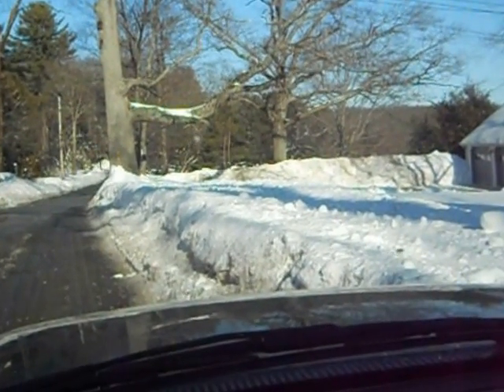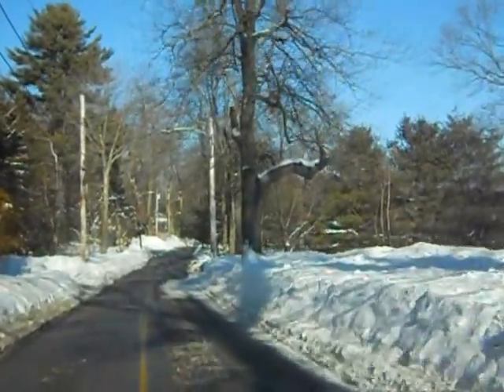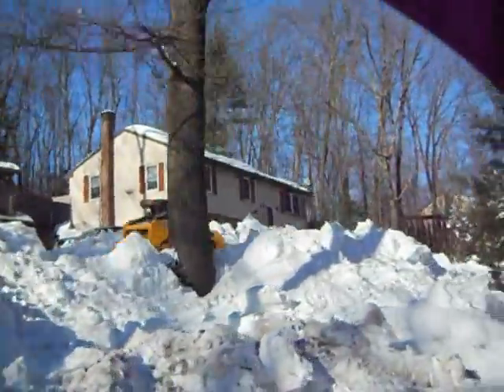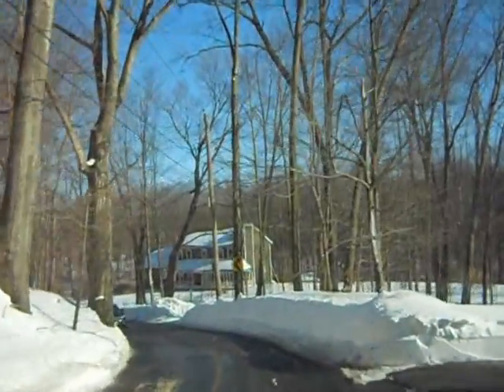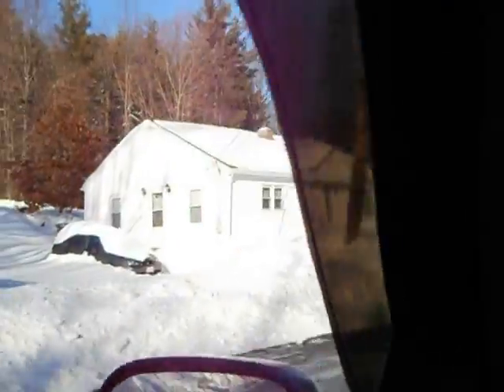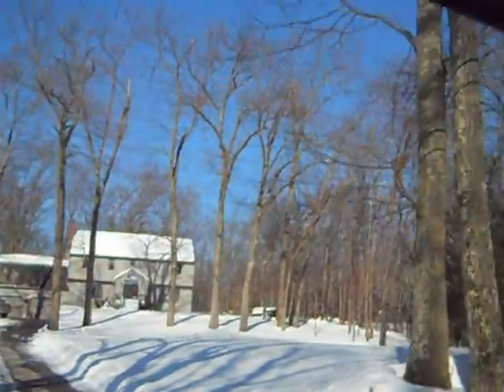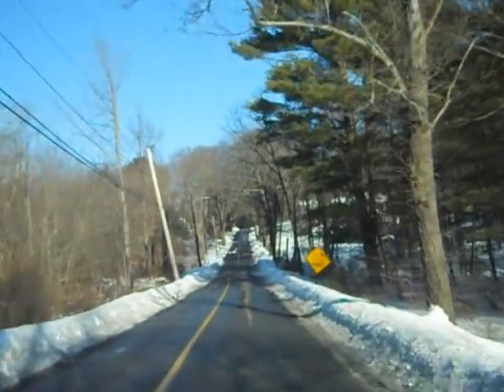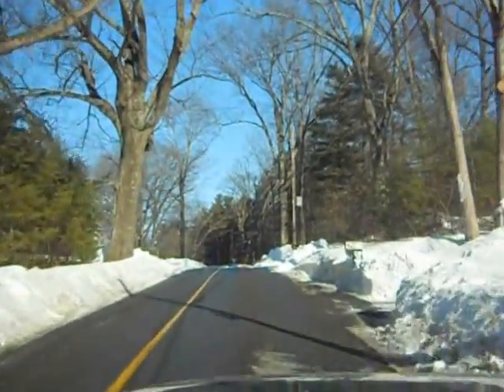POST NEMO SNOW STORM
This is an after Snow storm vid of the same road that a previous vid shows as Blizzard Nemo started.